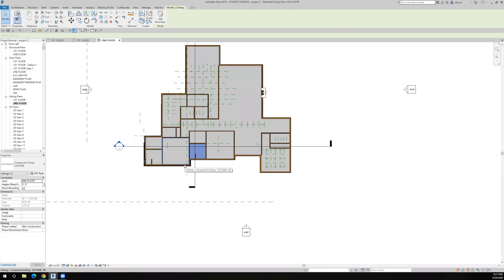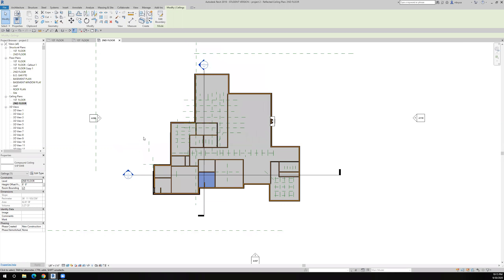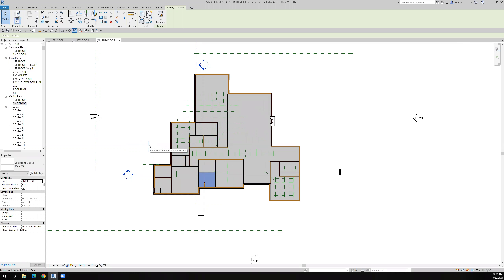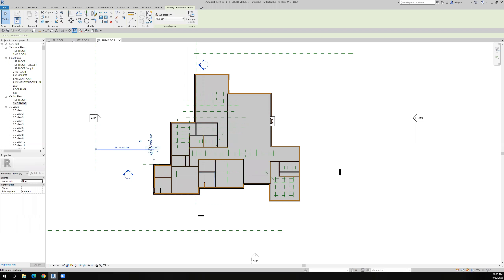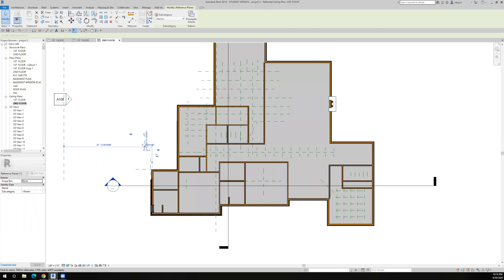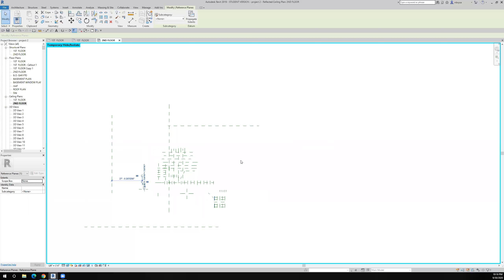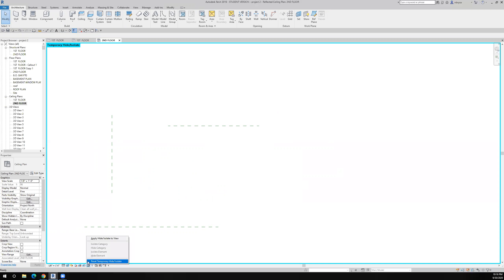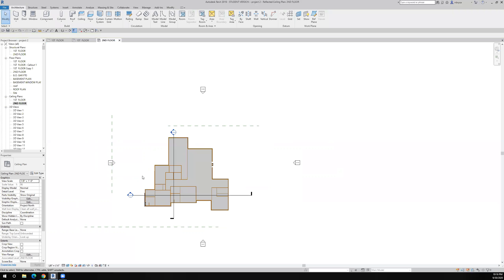removing all of the reference planes from the second floor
tips and tricks removing all of the reference planes from the second floor